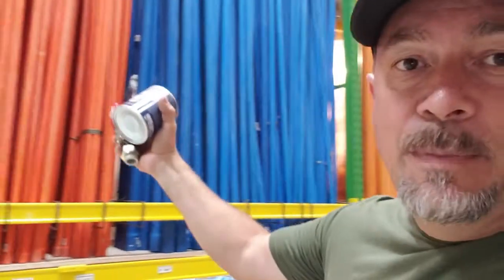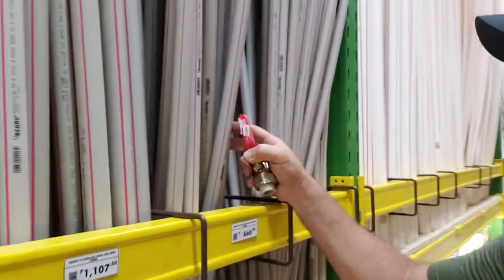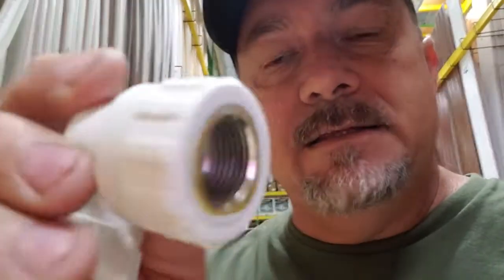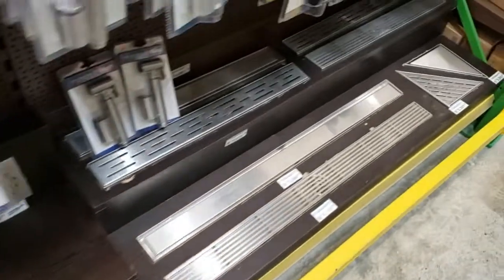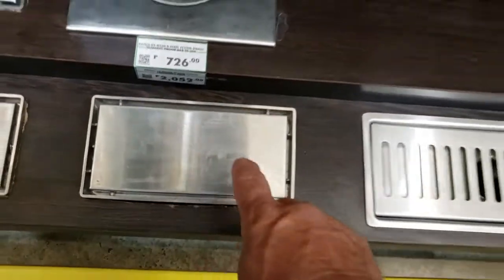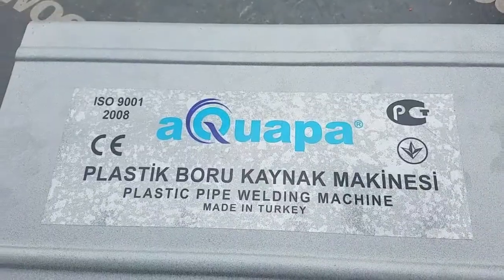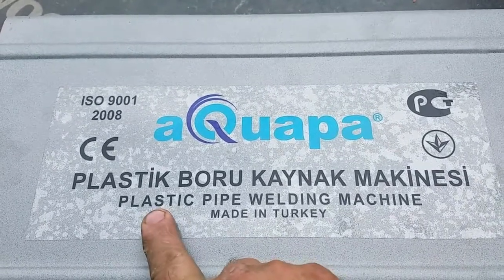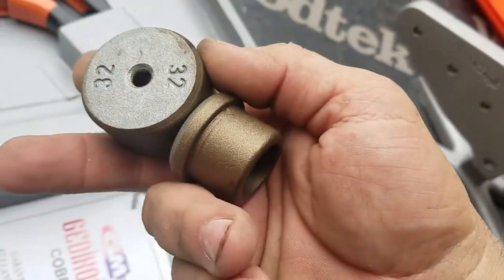Build Episode 65 LET'S TALK PIPE PPR PIPE say no to PVC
Polypropylene random copolymer pipe to be exact. It is a international quality pipe used around the globe. It is thicker, more flexible , high quality fittings, can be used for hot or cold and is fused together instead of solvents or glues. This SHOULD be in every store in the USA .